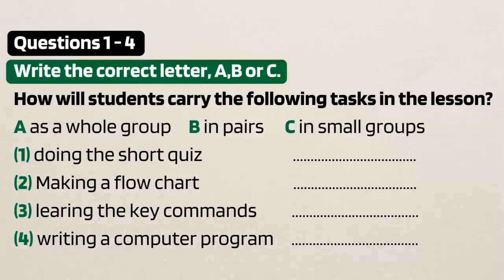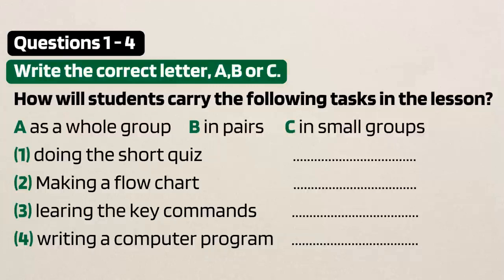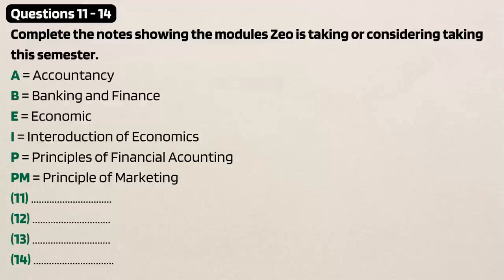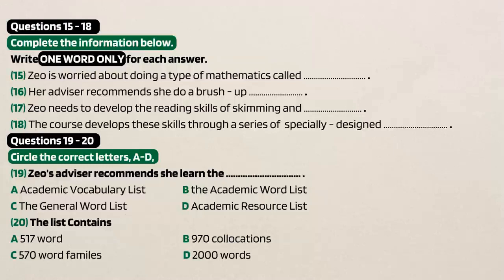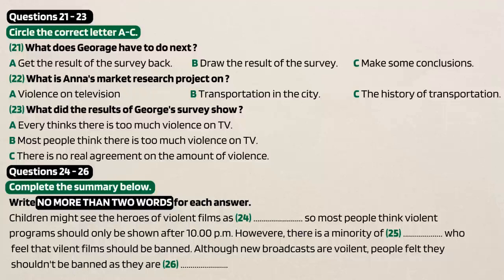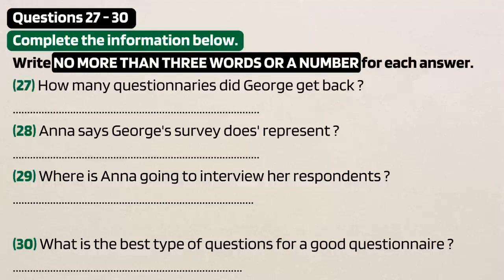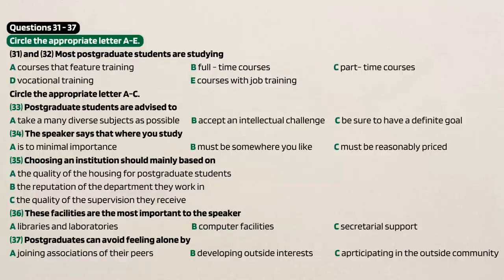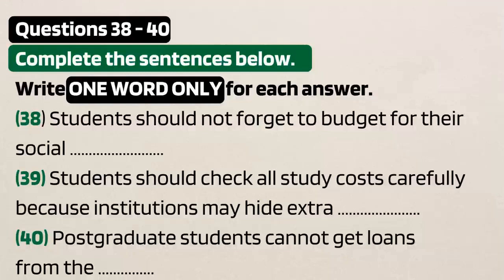November 28 - Listening Test